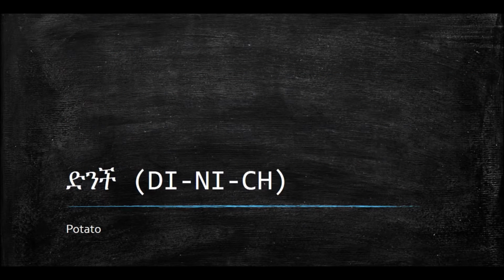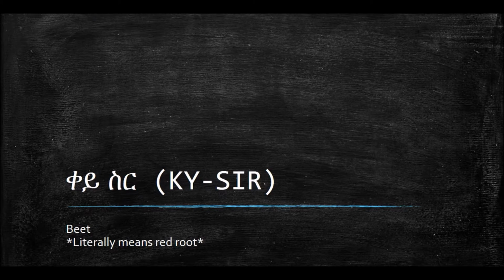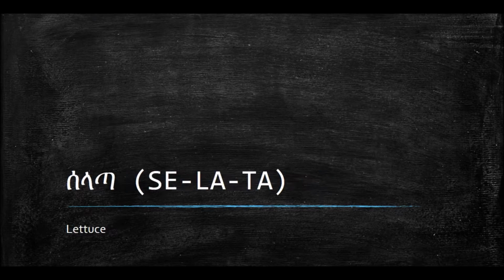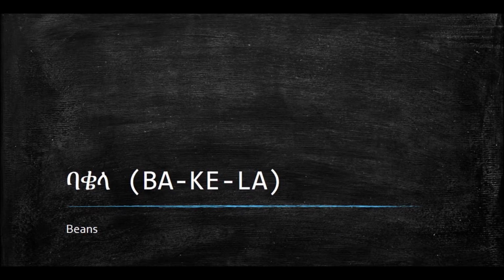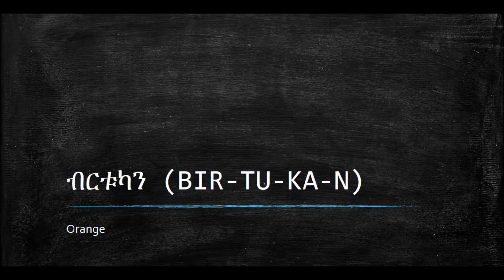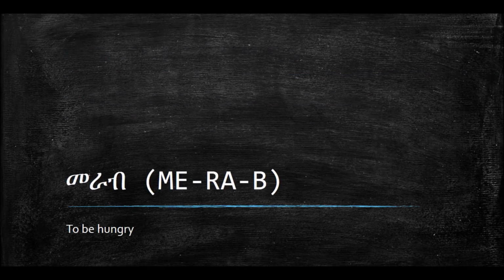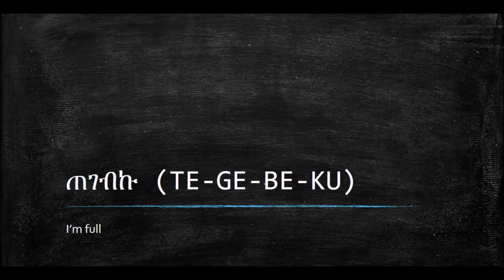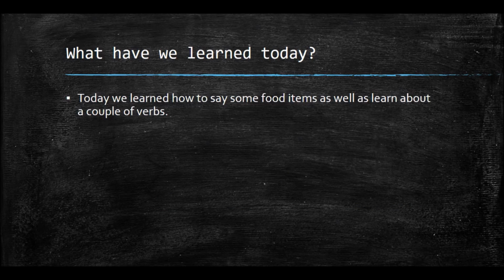Foods in Amharic part 2: Learn Amharic #9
Amharic is language that is spoken in Ethiopia. Ethiopia is located in east Africa. Even if you don't know anything about Amharic I'll teach you how to speak Amharic in simple instruction. This is part of the learn Amharic series. The learn Amharic series will have weekly videos teaching everything you need to know about the language.

In today's video, we will talk about words that deal with fruits and vegetables. we also talk about a couple of verbs related to eating.

♥ Intro made using ♥
Intro made using Penzoid